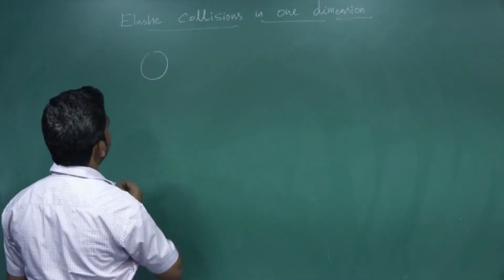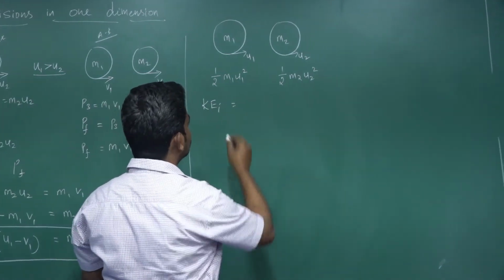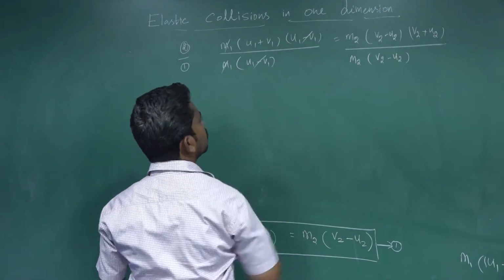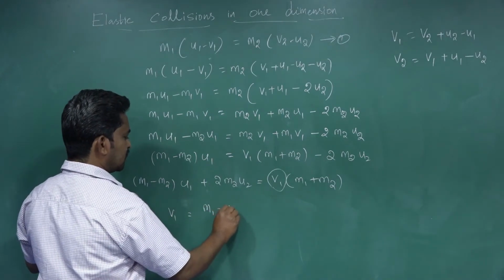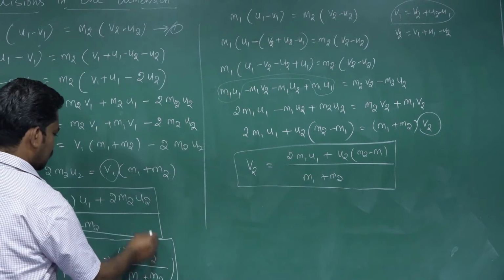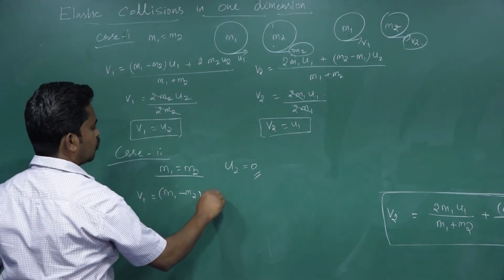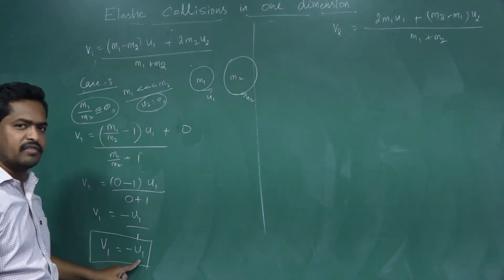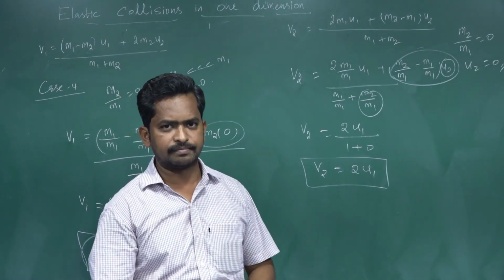XI STD - ELASTIC COLLISIONS IN ONE DIMENSION